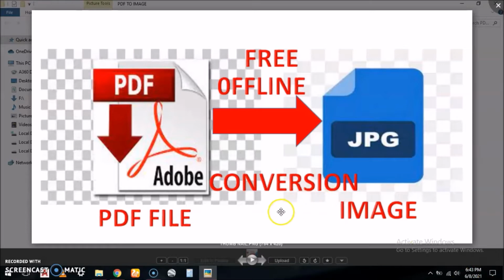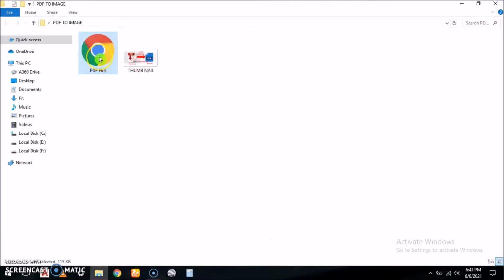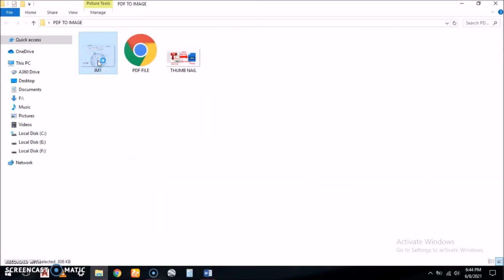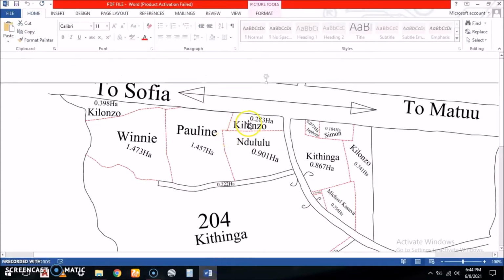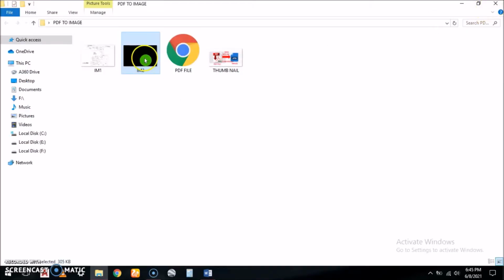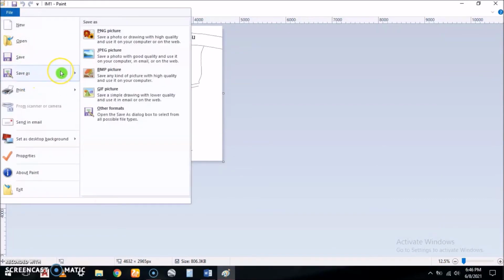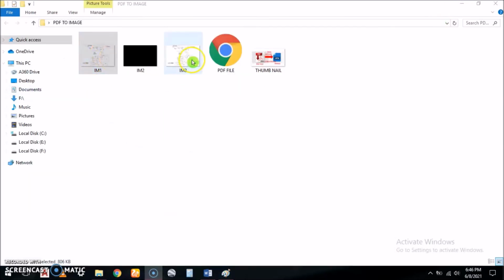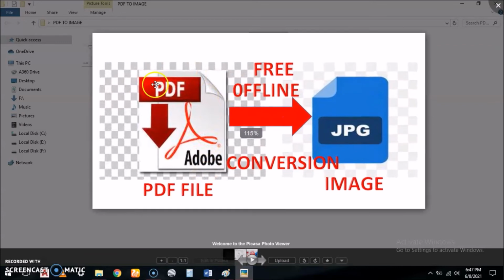How to Convert a PDF to JPEG _ GeoScreen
This video demonstrates how a PDF file can be converted into a JPEG, using a Microsoft Word Office for a PNG file and a Paint for a PNG to a JPEG.